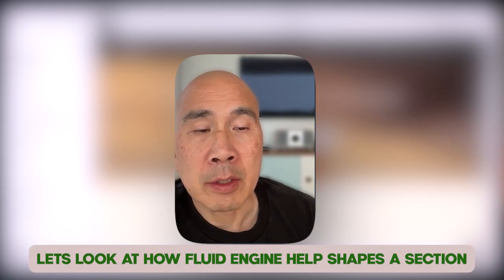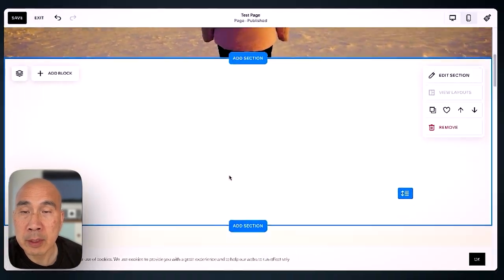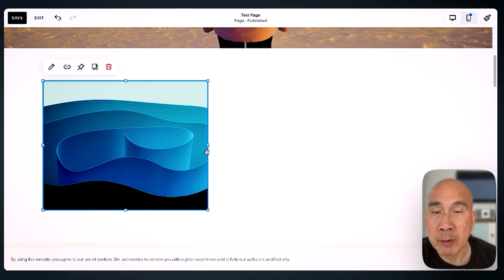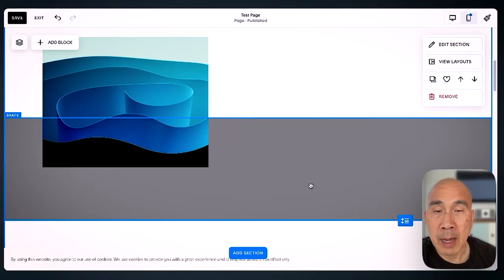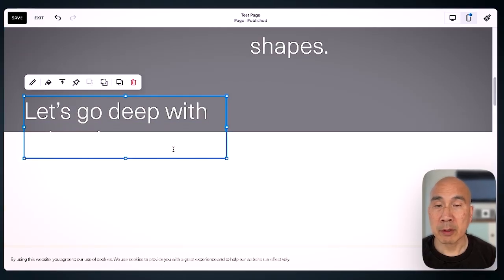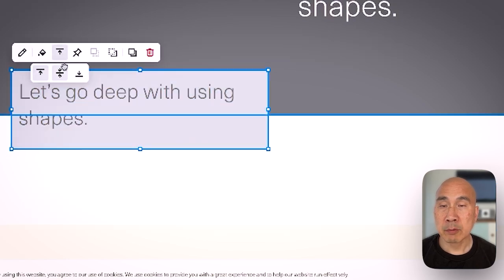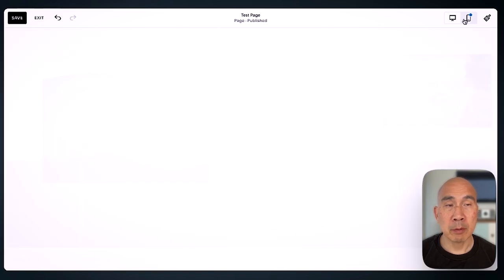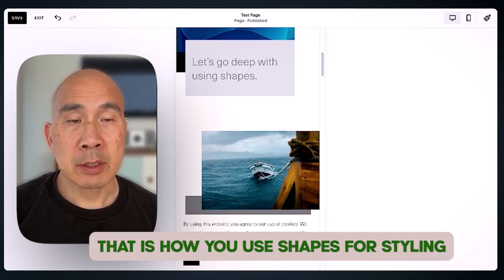Squarespace Tutorial: How to Use Shapes in Fluid Engine to give your design layers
How do you achieve those overlapping elements where images and text seem to be on top of different sections? One of the coolest features of Squarespace's Fluid Engine editor is the addition of Shapes, which allows you to add a shape such as a rectangle to a section of your Squarespace site.

You can combine this with text blocks with colored backgrounds, using the Fill feature, to really level up your designs.